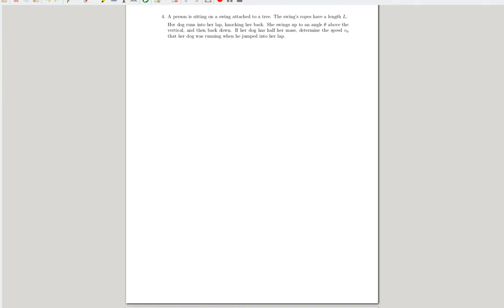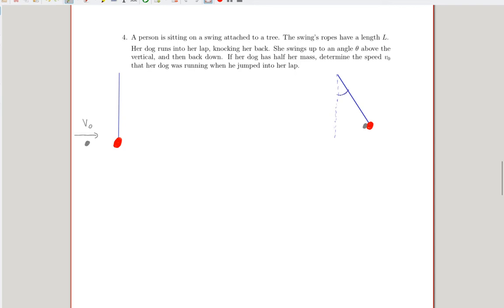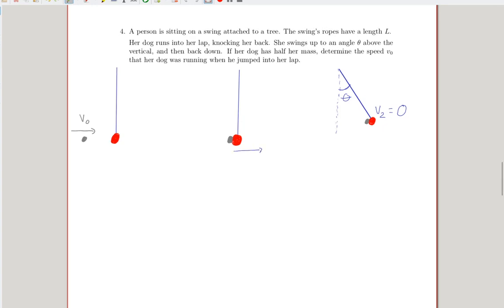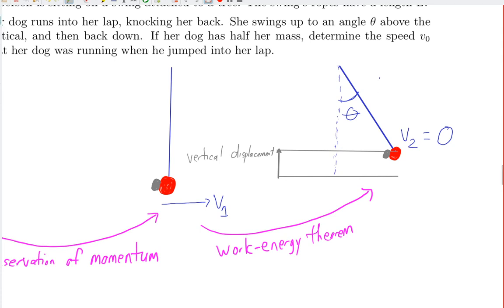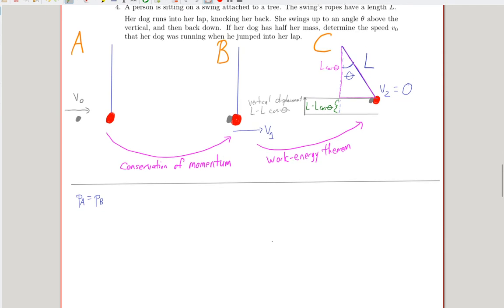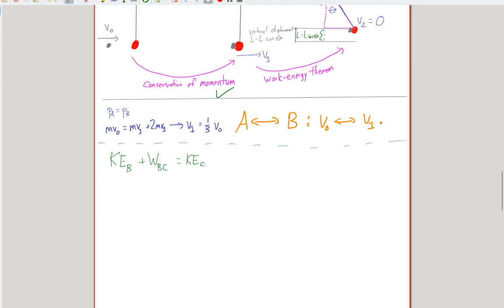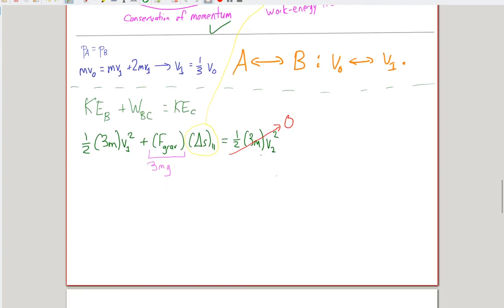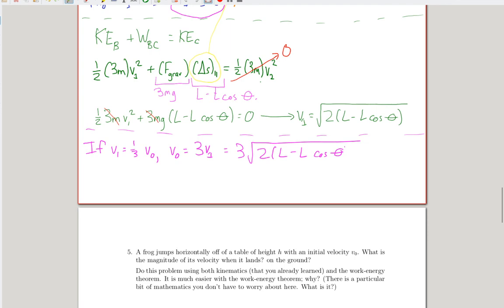SU Physics 211 Homework 9, Problem 4 Solution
Solution to Homework 9 Problem 4, requiring you to use conservation of momentum and energy methods together.

This is likely the single most important problem for you to understand in this unit.